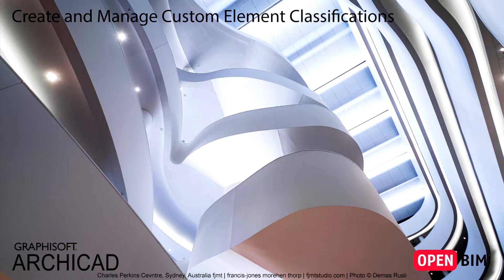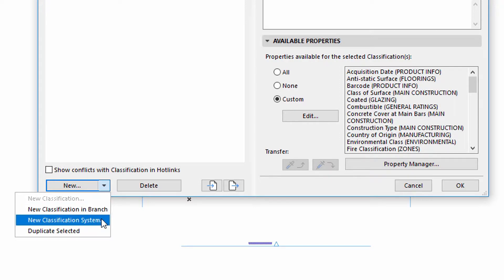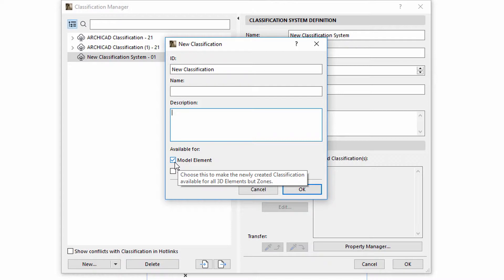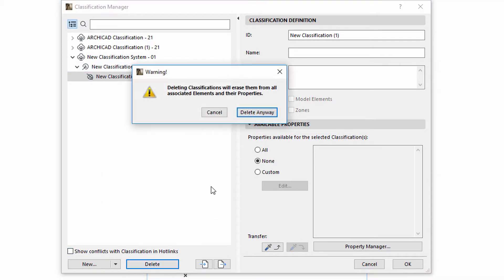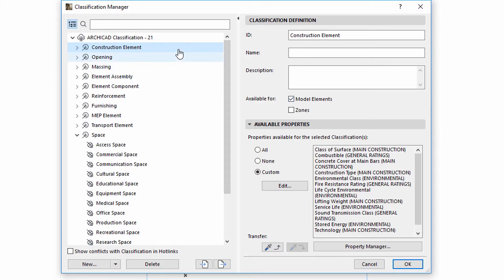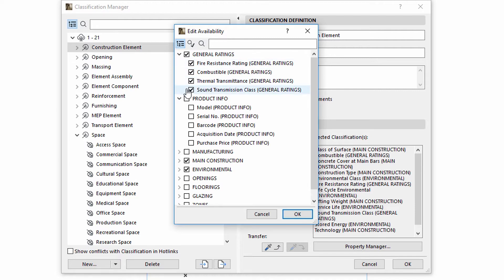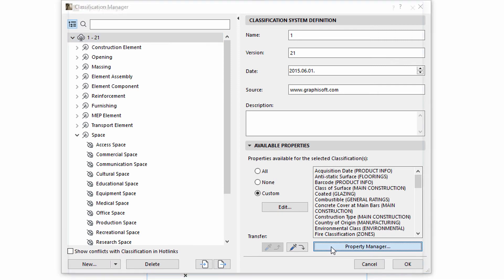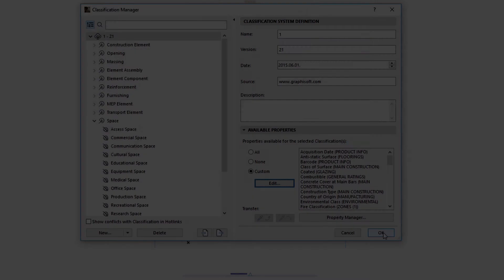ARCHICAD 21 - Criar e gerenciar classificações personalizadas de elementos